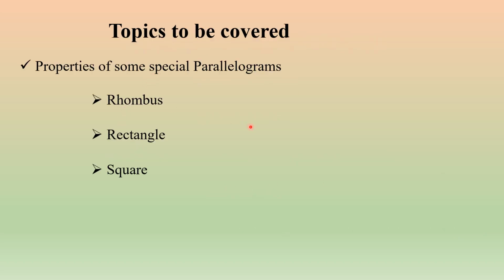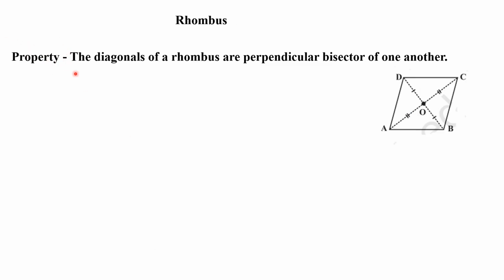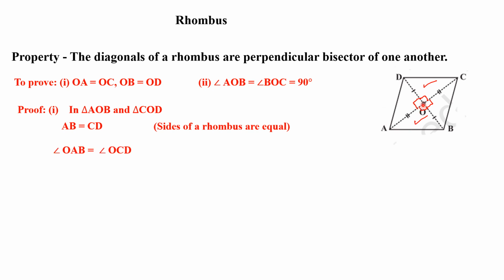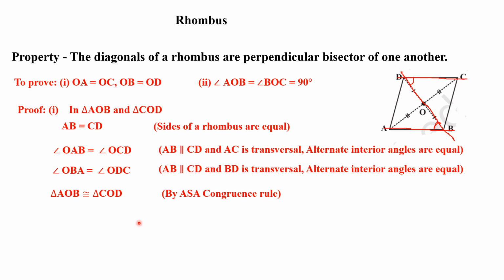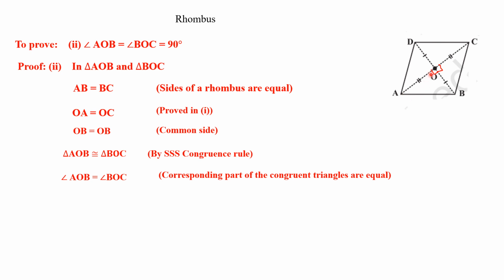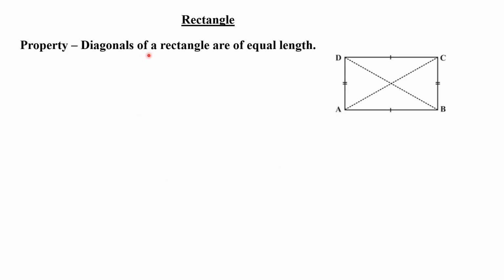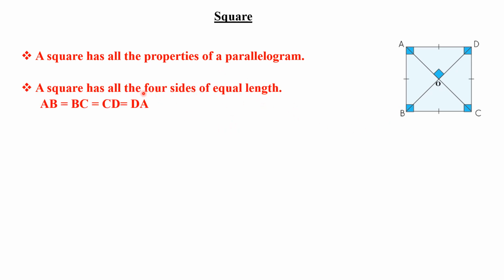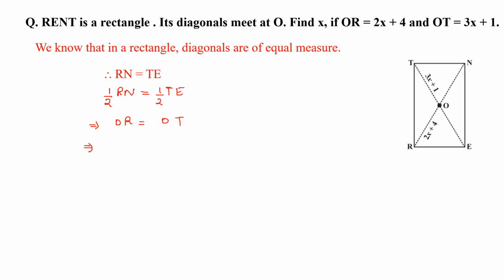Grade 8 - Understanding Quadrilaterals Part 8 -Special Parallelograms| Rhombus| Rectangle| Square